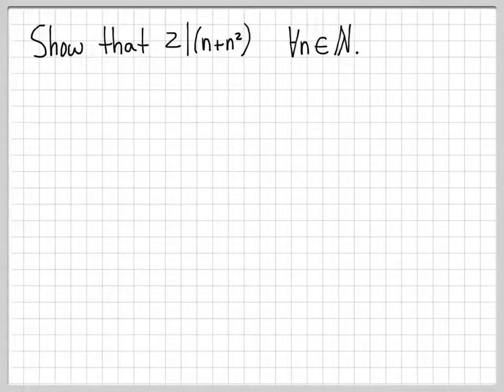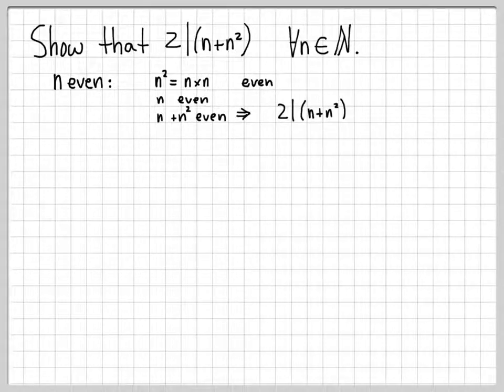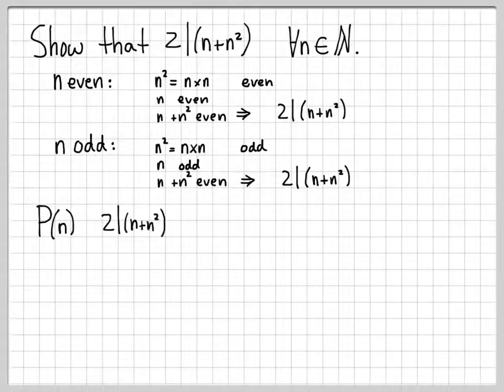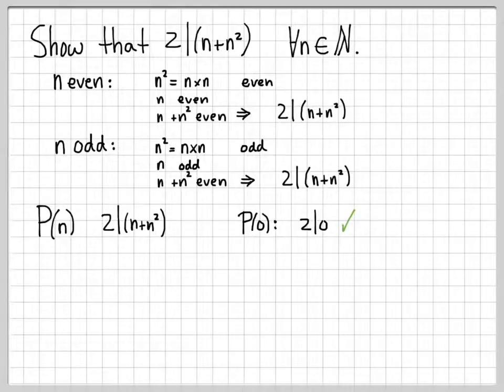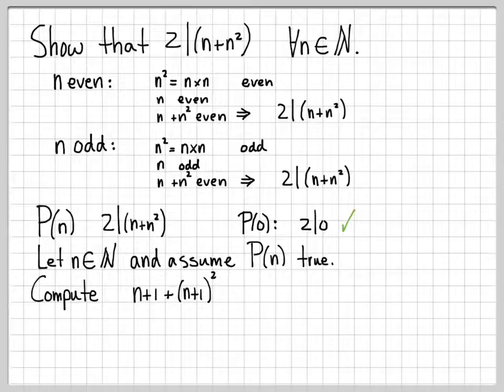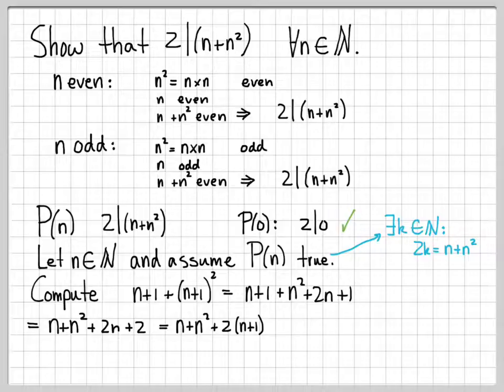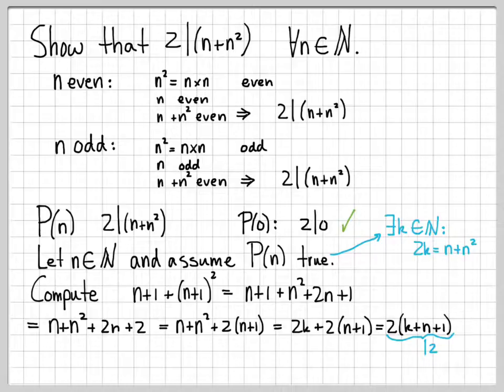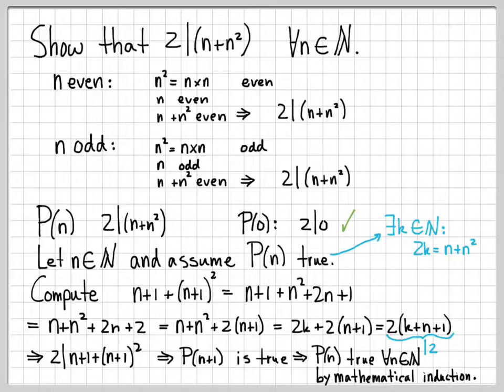Proof and Problem Solving - Induction Example 03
This example works a simple problem related to mathematical induction.  We show that the quantity n + n*n is divisible by 2 for all natural numbers n.  We actually do the proof two ways, first using a direct proof, then using a proof via mathematical induction.